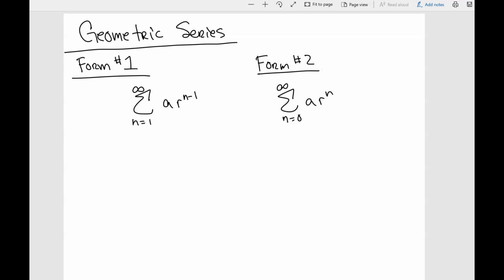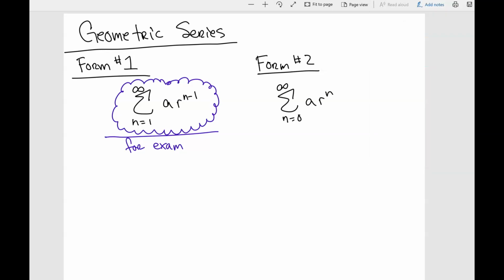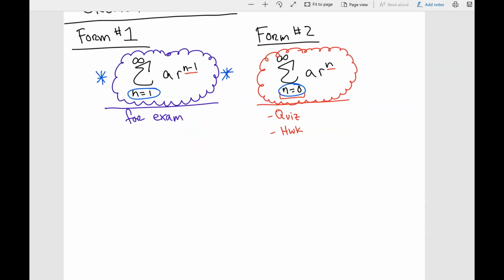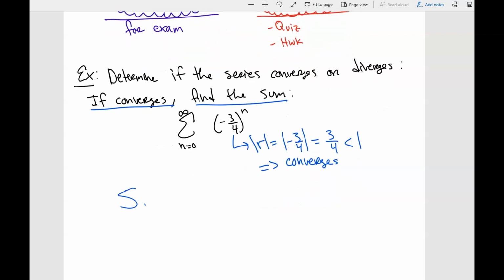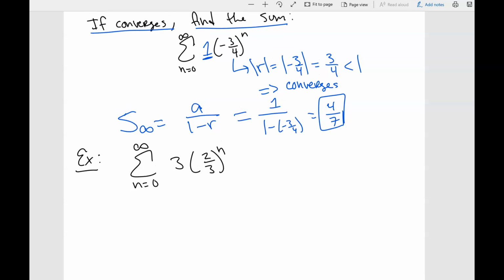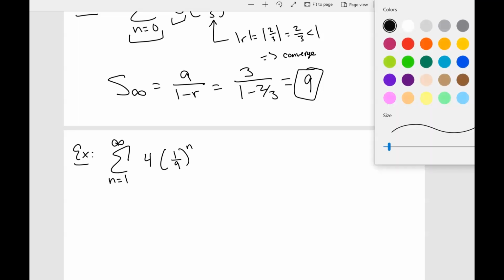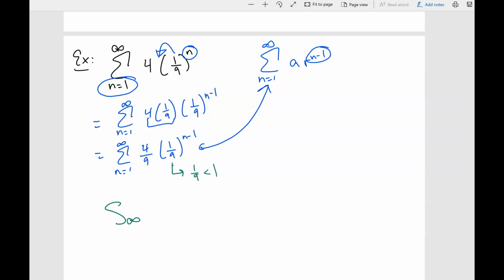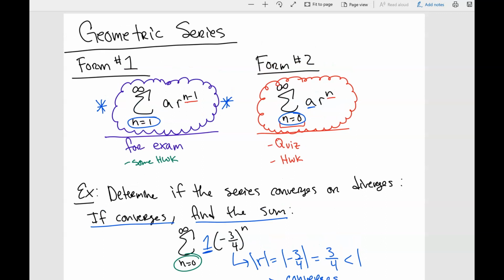Math 122: Two Forms for Geometric Series